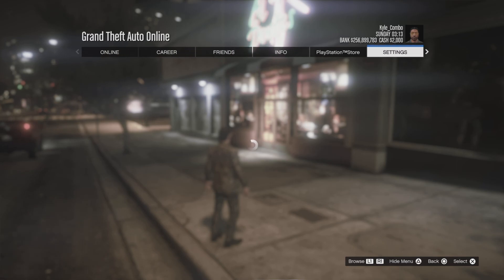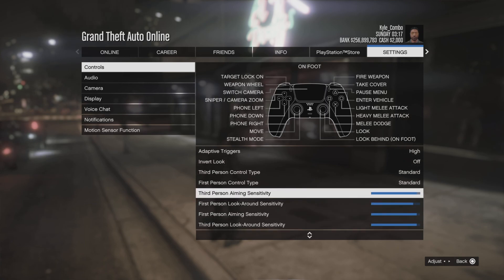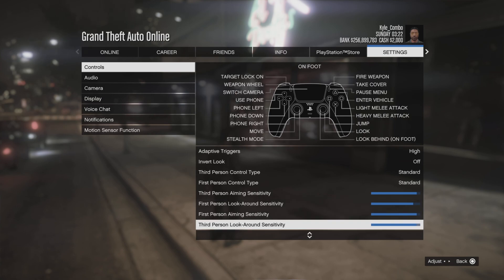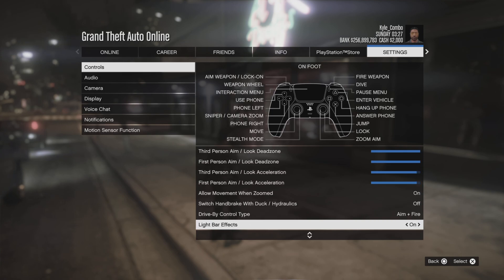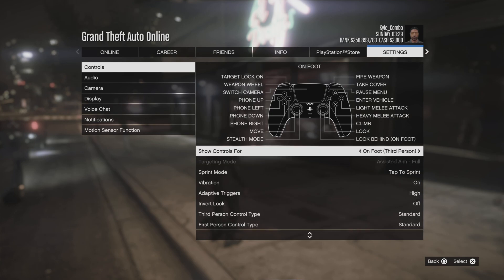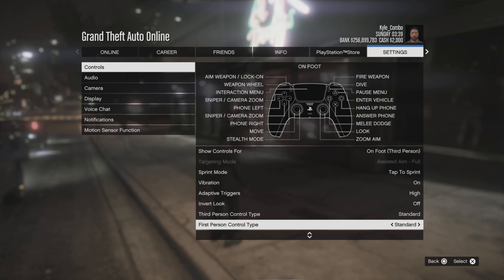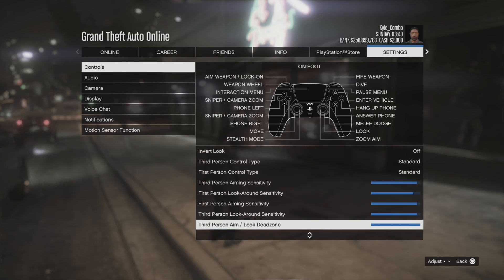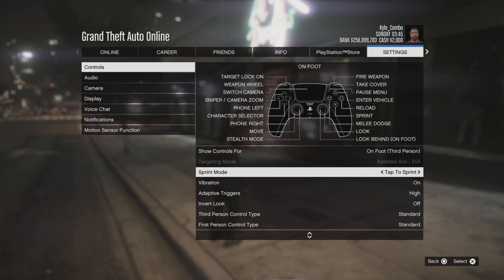MY CONTROLLER SETTINGS IN GTA 5 ONLINE I USE IN 2024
Gta#